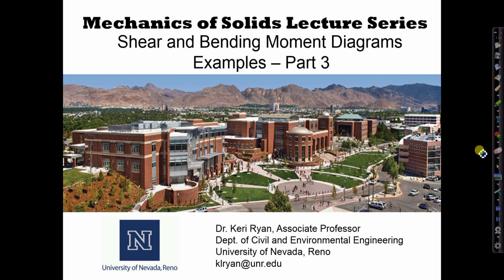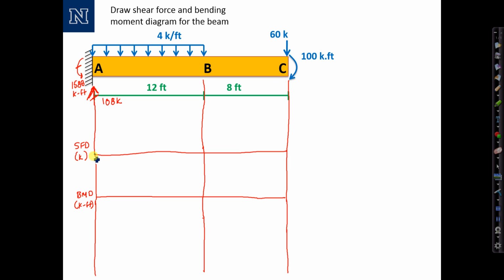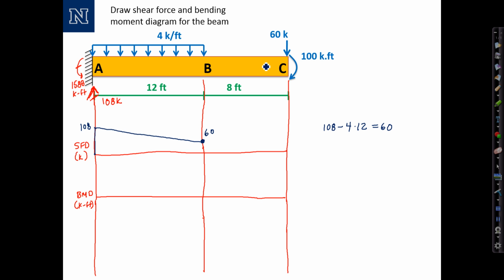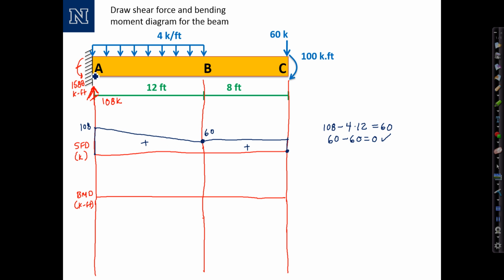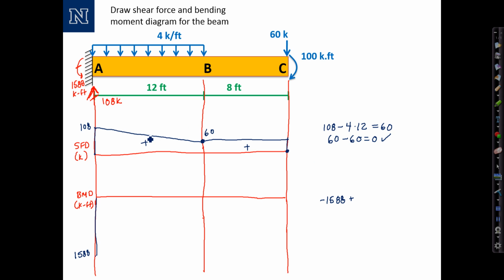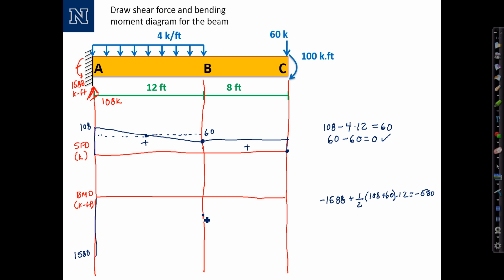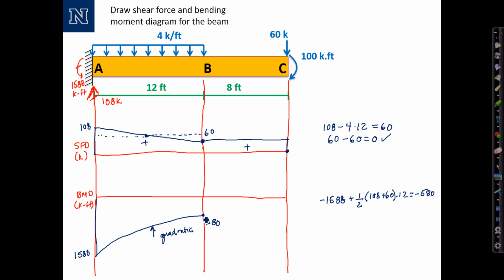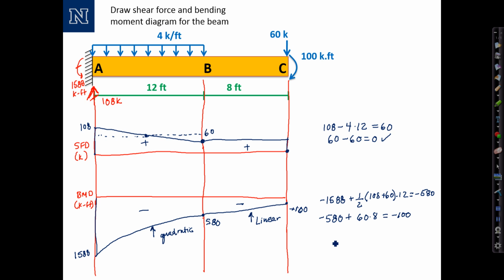SM diagrams Part 3